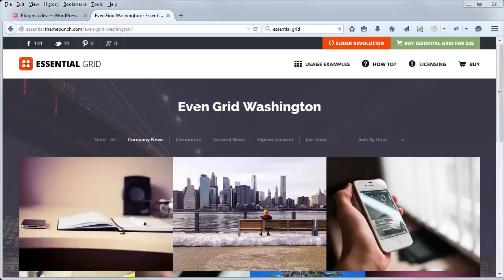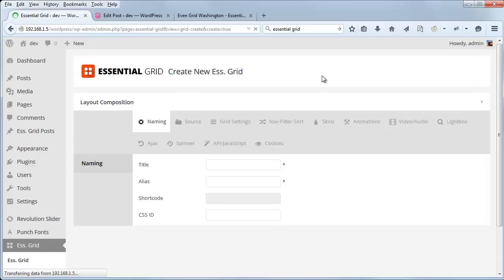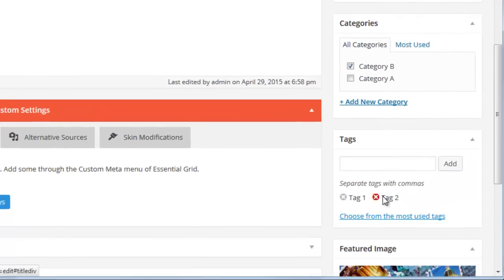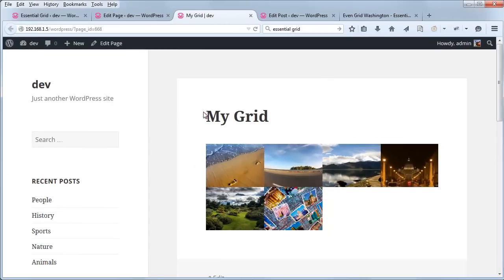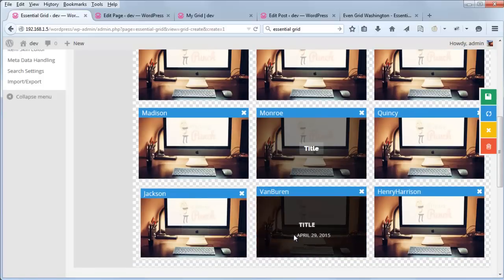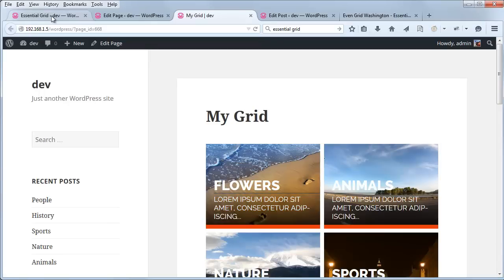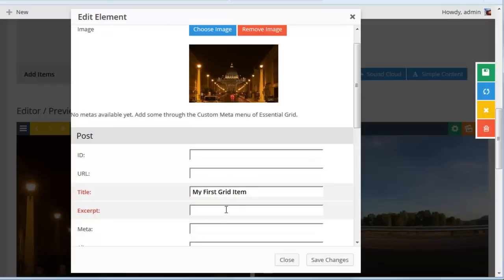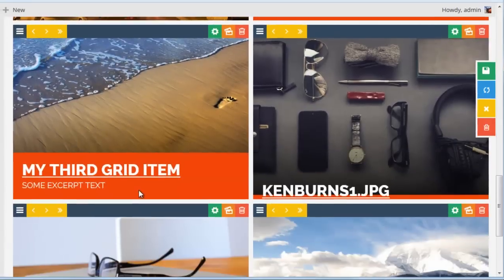Essential Grid Basics Part 1: Grid Source (narrated)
This video reviews how you can setup a grid based on posts, or setup a grid based on images from the WP main media gallery.